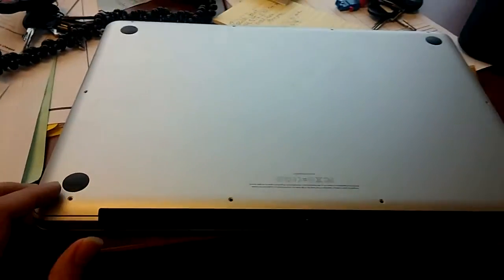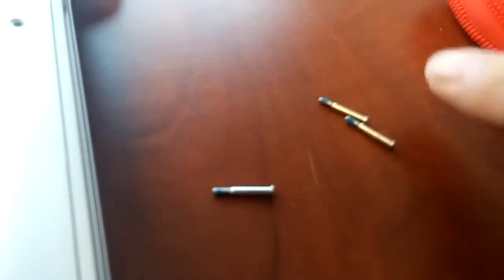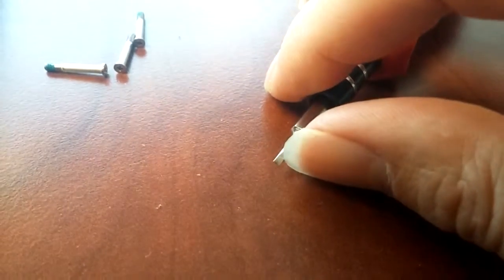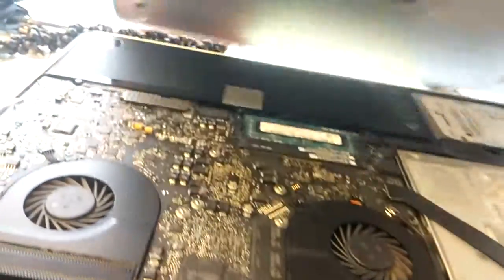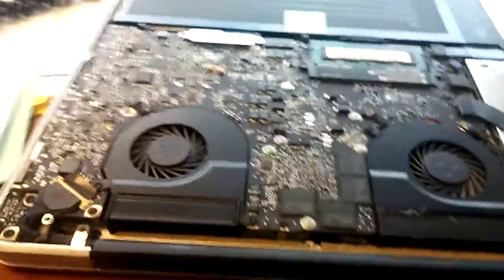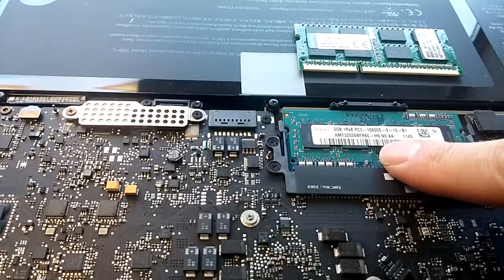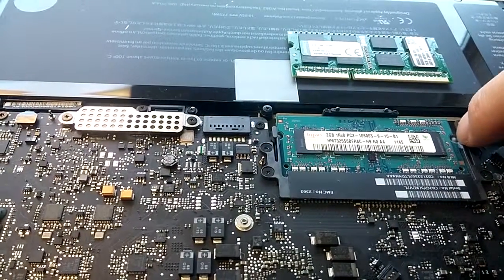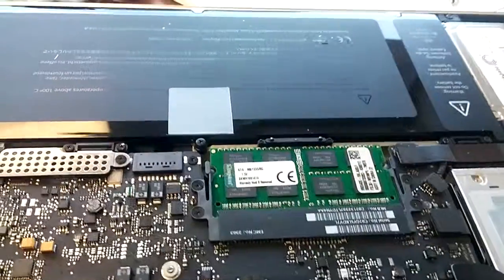How to Add RAM memory for Apple MacBook Pro